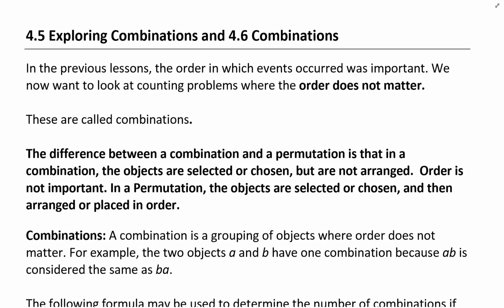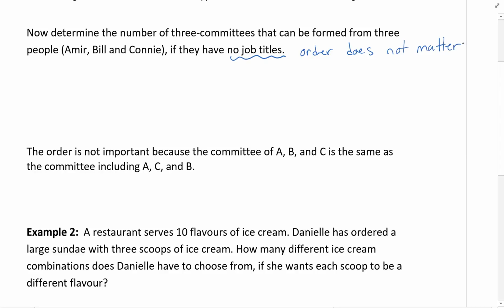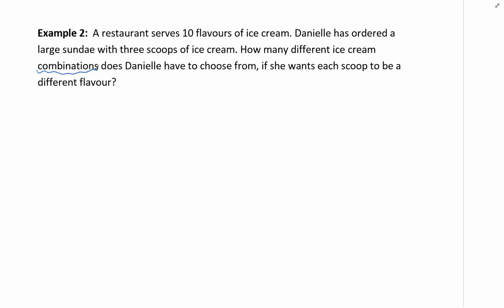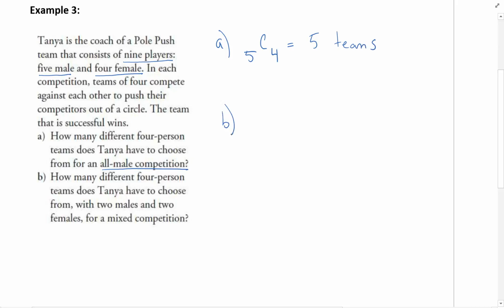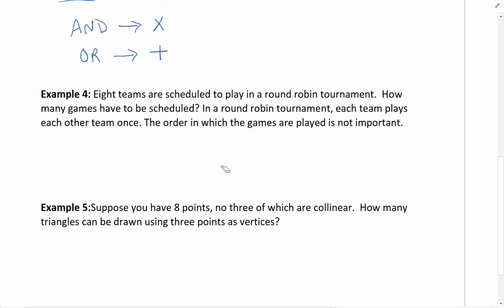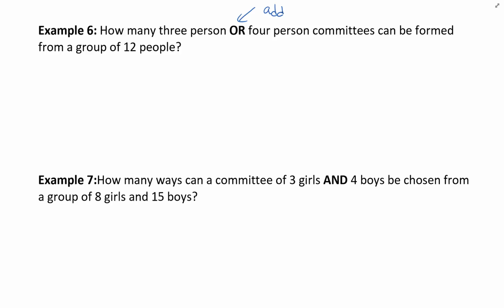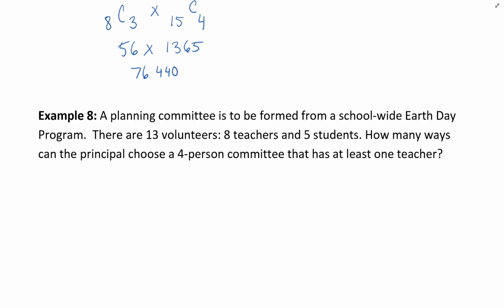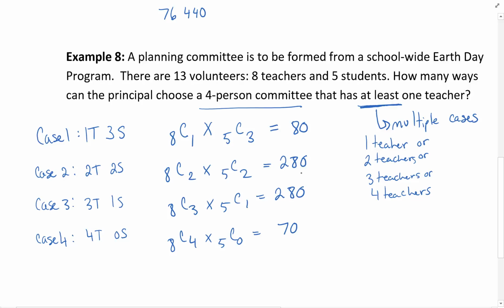4.5 Exploring Combinations and 4.6 Combinations